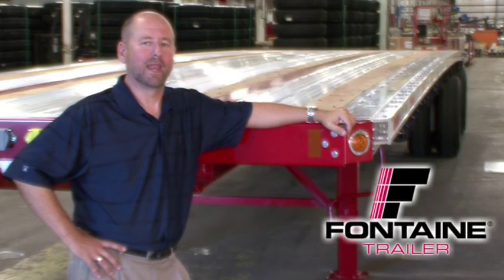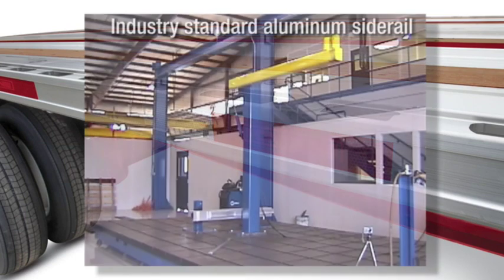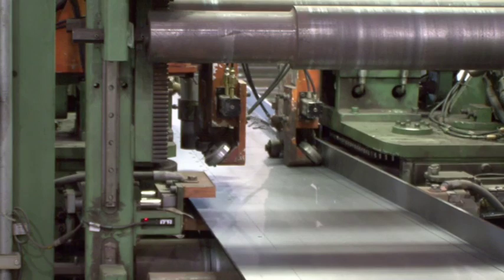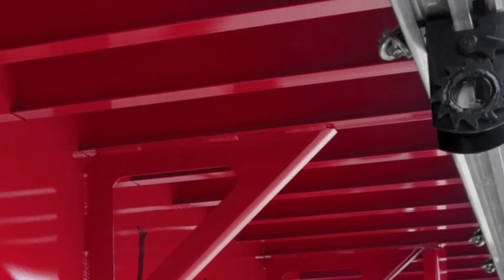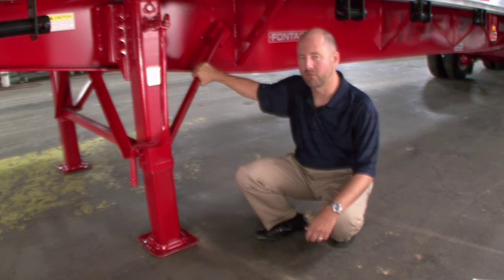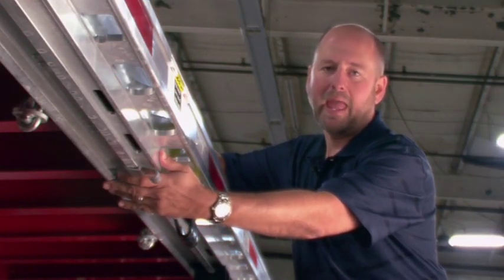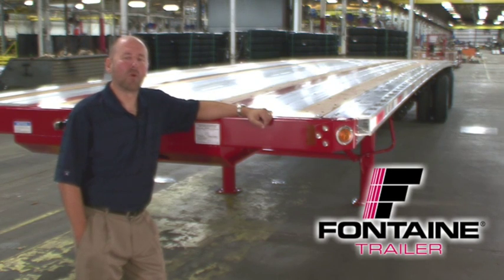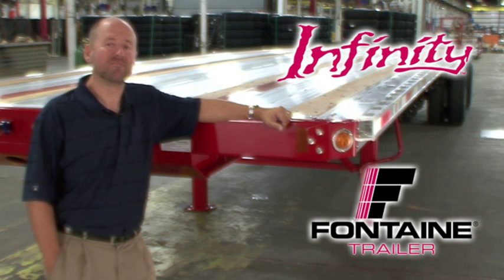2020 FONTAINE (QTY: 25) 53X102 INFINITY LOW DECK DROP For Sale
Title: 2020 FONTAINE (QTY: 25) 53X102 INFINITY LOW DECK DROP For Sale